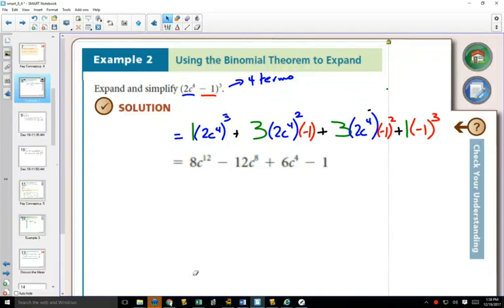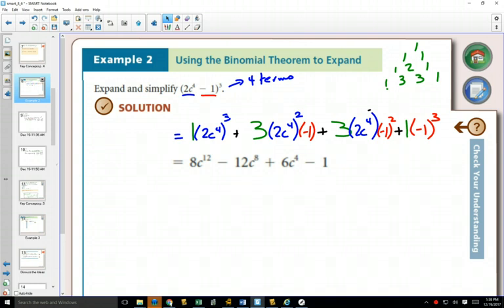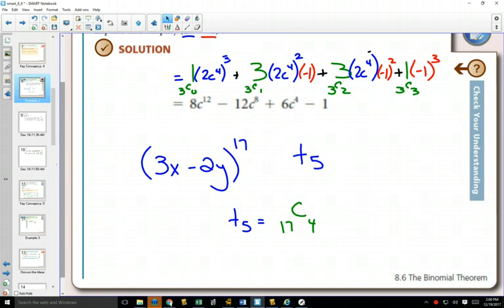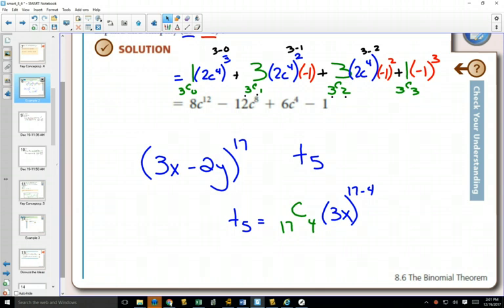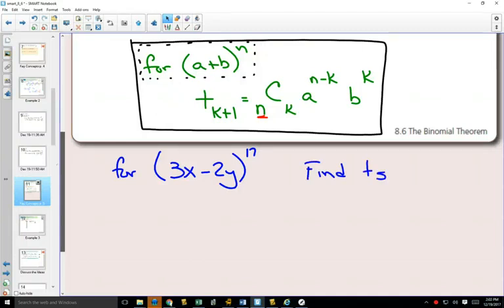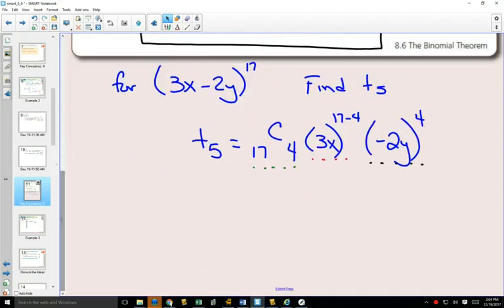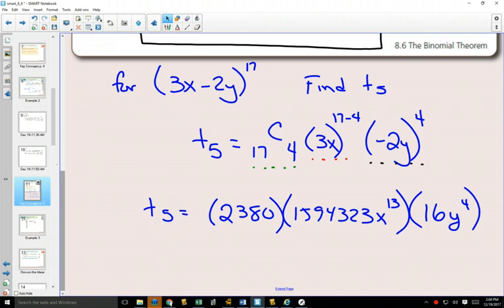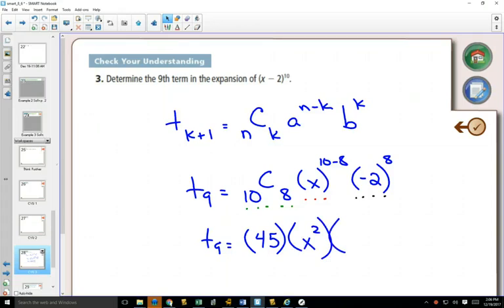40IB 8 6 Example 3